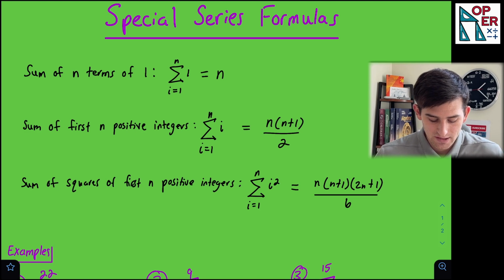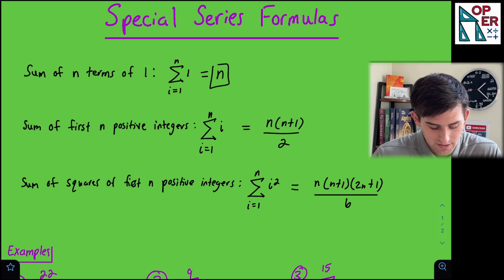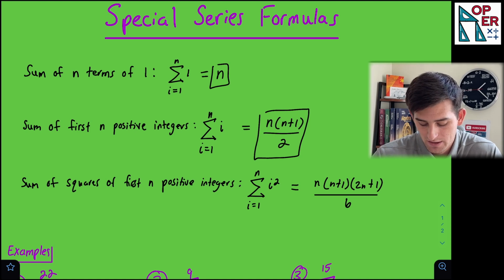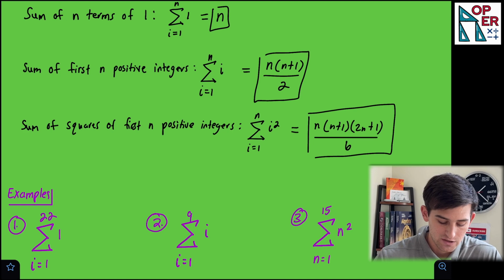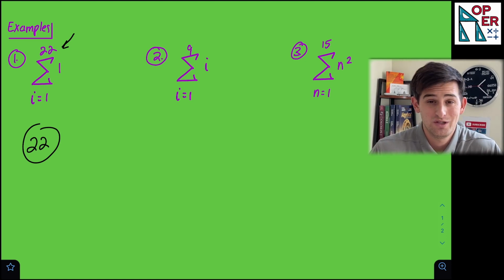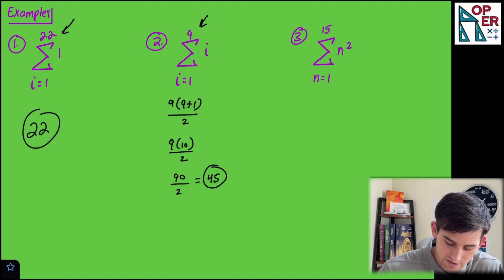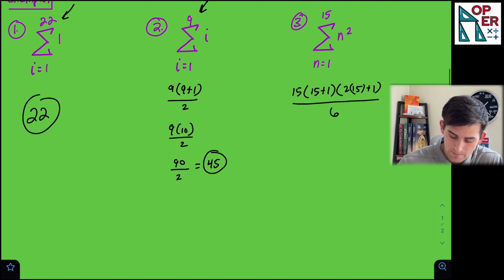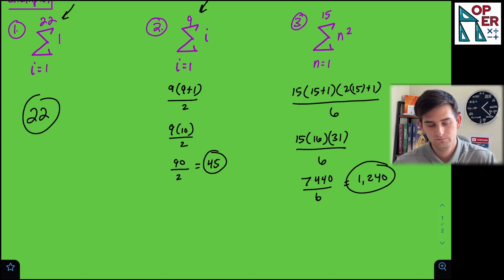Special Series Formulas